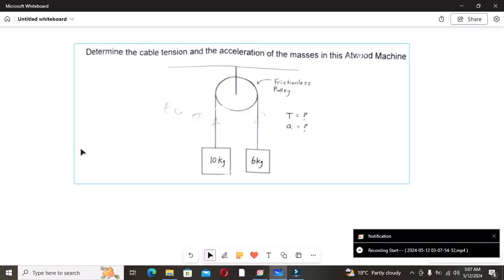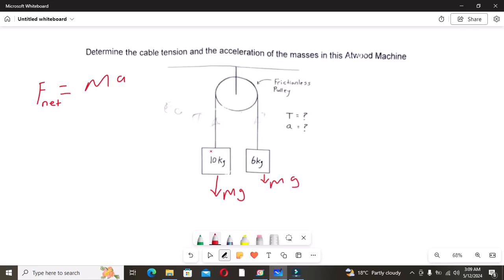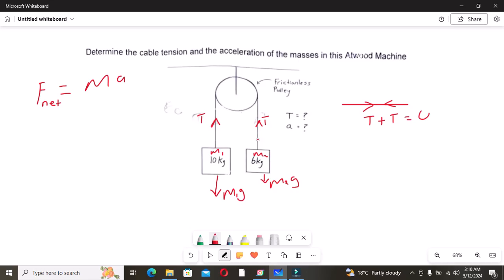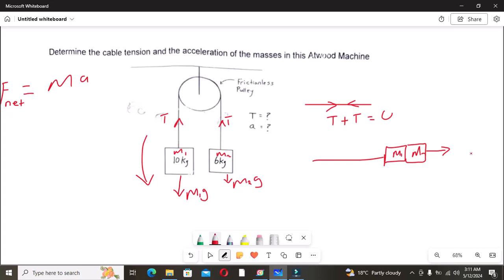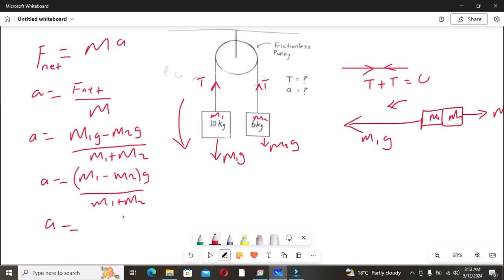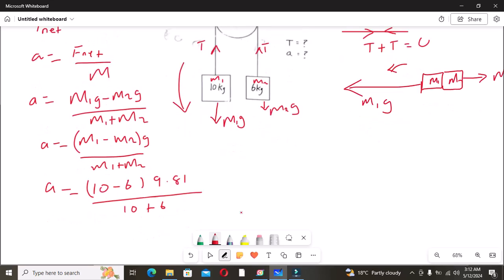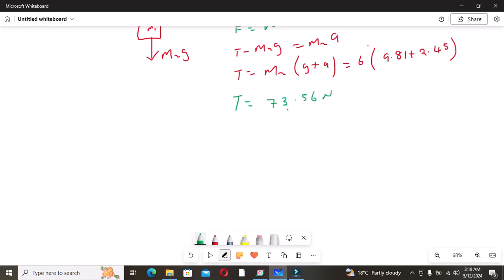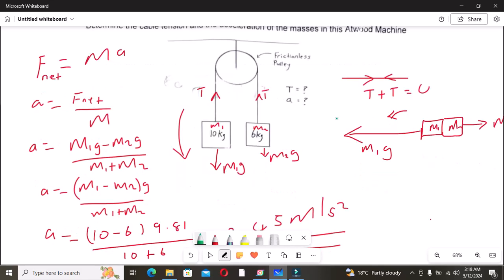Newton's second law of motion -The Atwood Machine problem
An Atwood Machine consists of two masses connected by a string passing over a pulley. In this problem, we analyze the motion of the masses and calculate their accelerations. It's a classic example in physics problems involving Newton's laws of motion and can help understand concepts like tension, acceleration, and force.